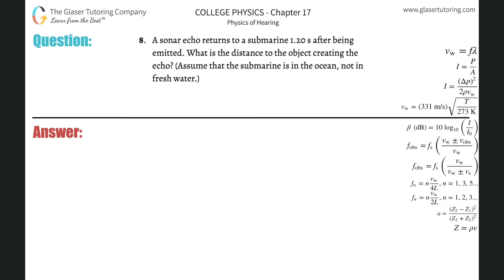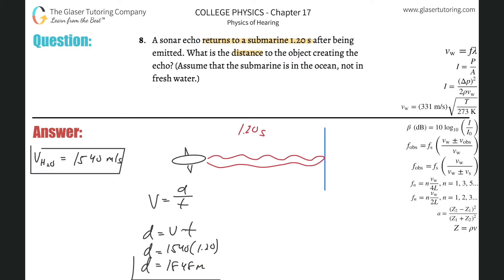17.8 | A sonar echo returns to a submarine 1.20 s after being emitted. What is the distance to the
A sonar echo returns to a submarine 1.20 s after being emitted. What is the distance to the object creating the echo? (Assume that the submarine is in the ocean, not in fresh water.)